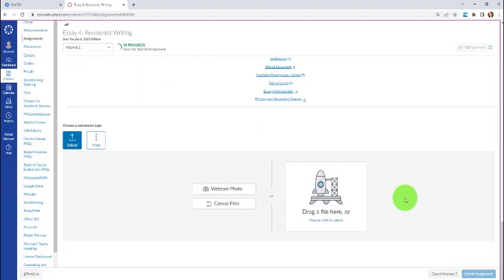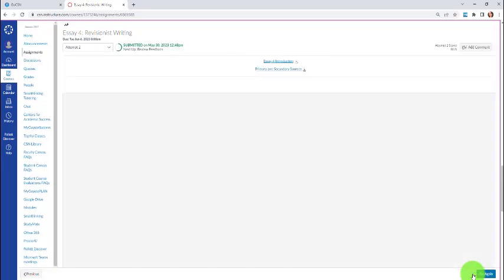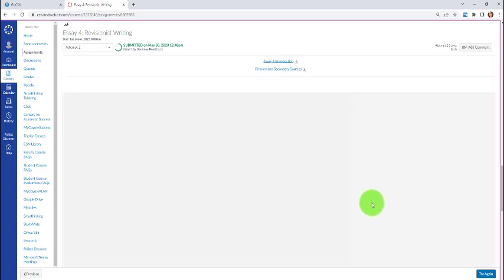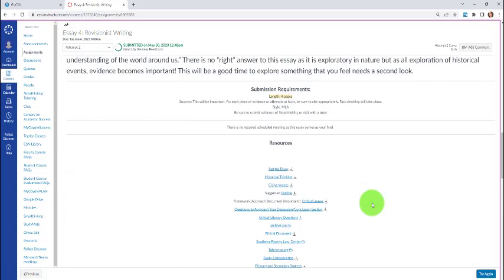Submitting Assignments File Uploads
A brief tutorial on how to submit essay assignments that require a file upload.